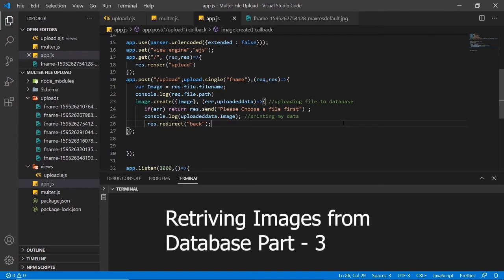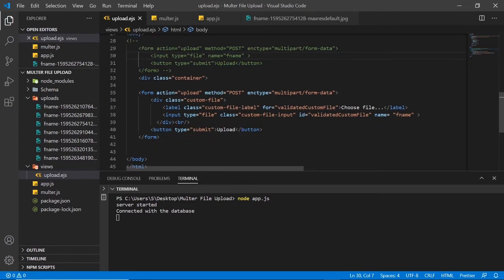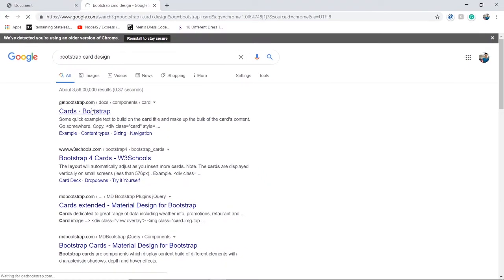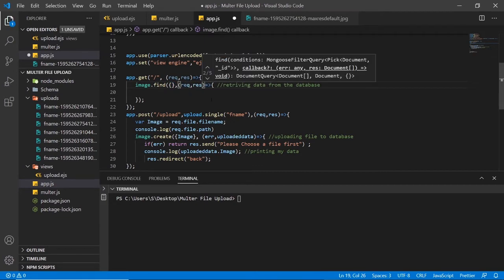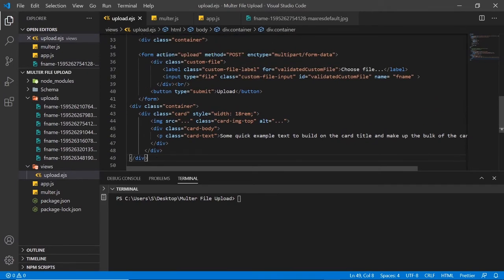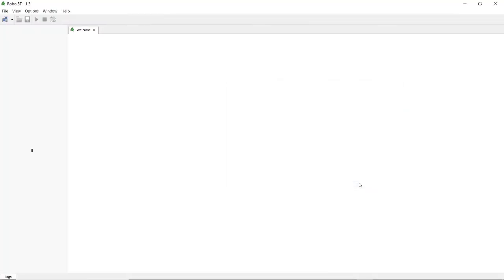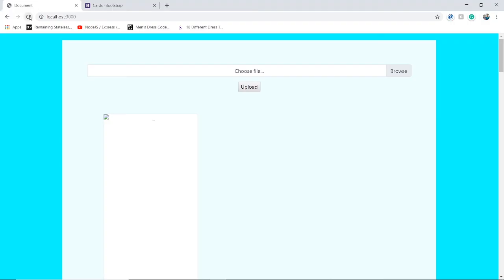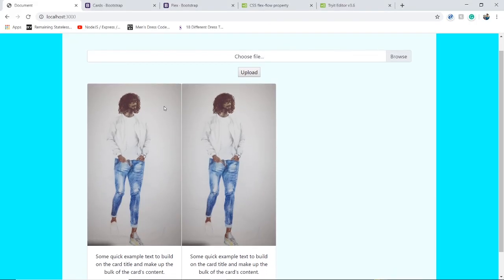Retrieving Image From Database || Multer Series || Part- 3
In this video we'll discuss about how we can retrieve and upload data from the database..